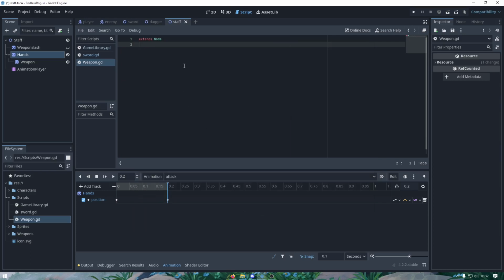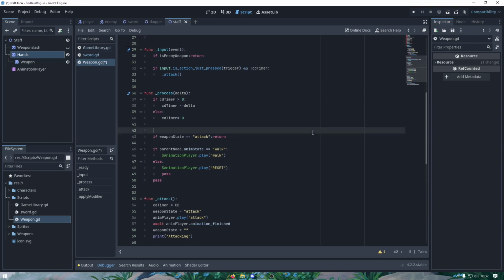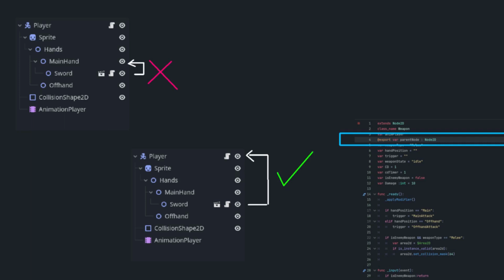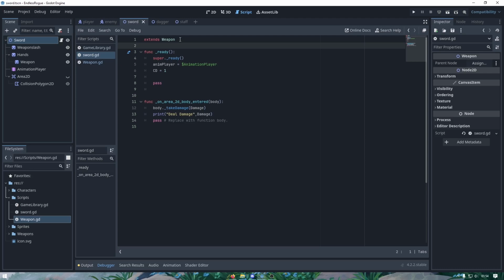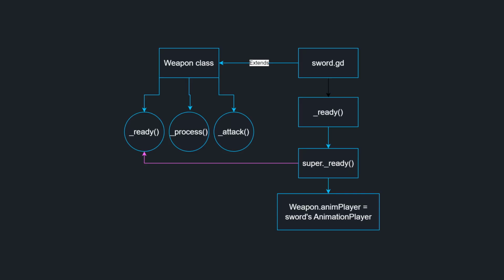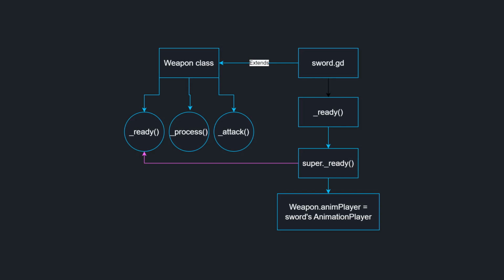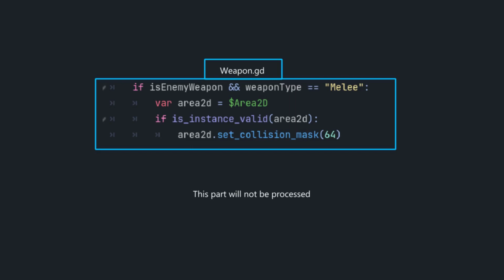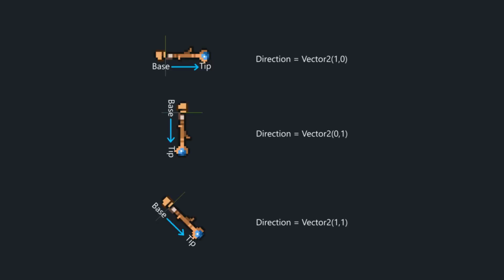Endless Game | Weapon and Class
wdap idk what to say in the description